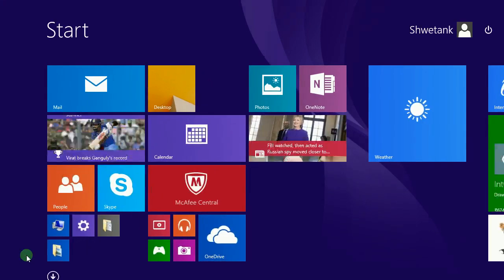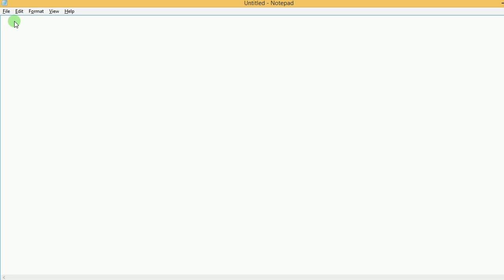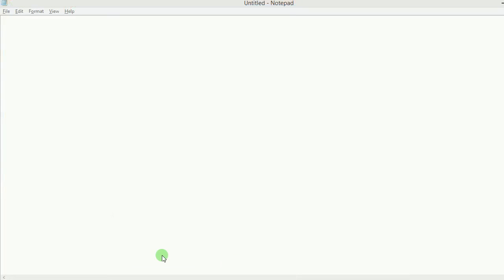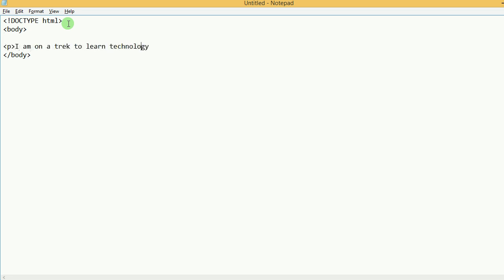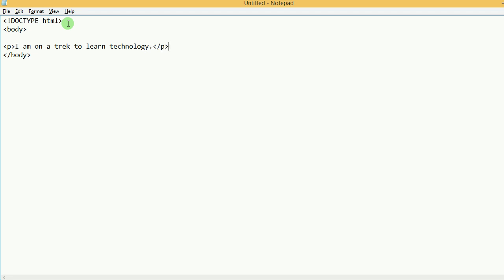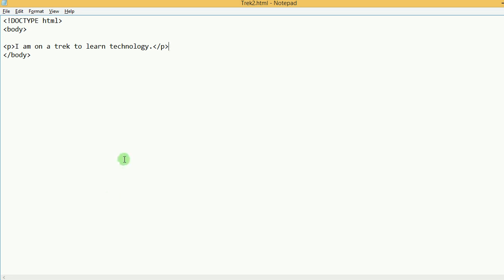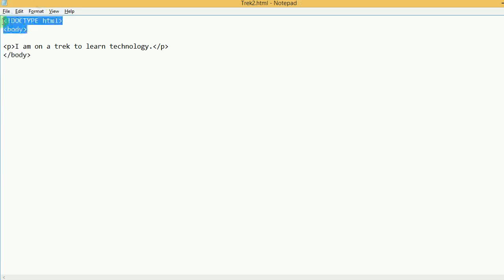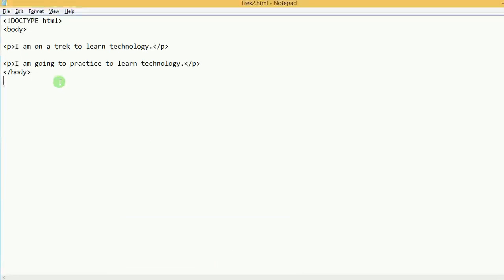Trek2 - HTML1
Starting to explore HTML - body and p tag